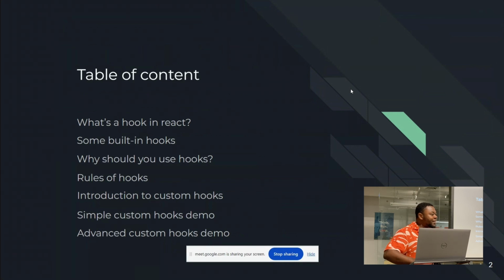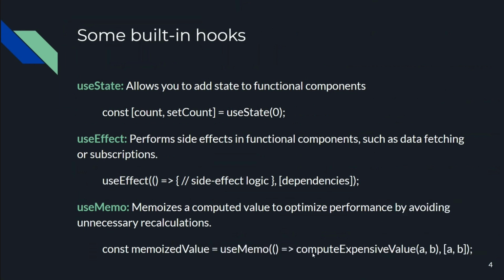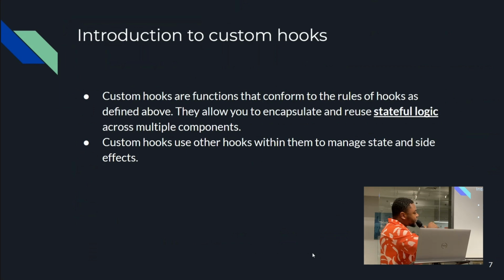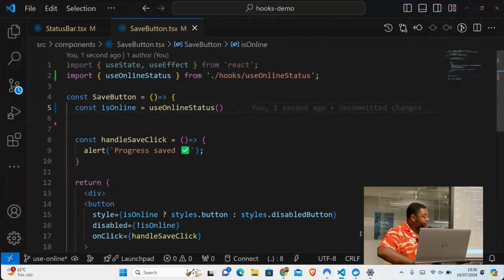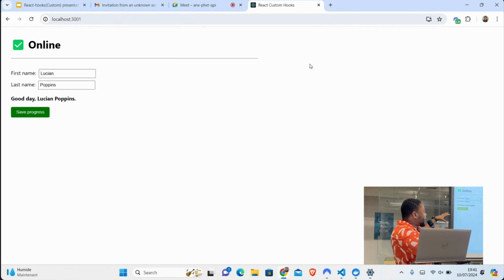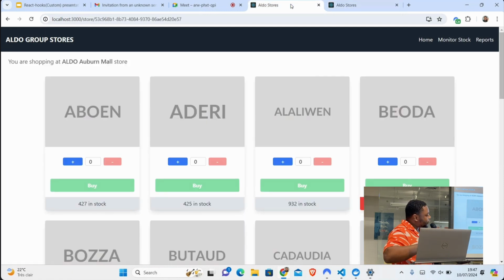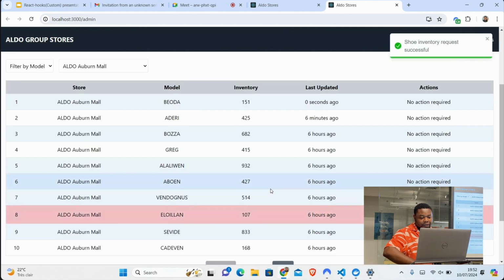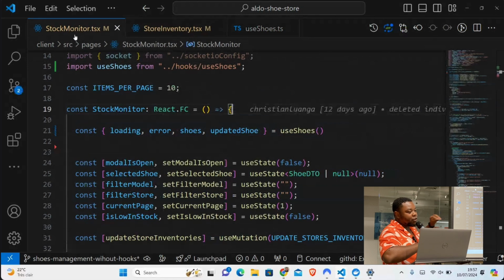React Custom Hooks - Christian L Munyika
Talk presented at the 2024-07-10 meetup. Hosted by Le Wagon.

00:00 Introduction
01:50 What is a hook
03:04 Some built-in hooks
06:28 Why you should use hooks
07:41 Rules of hooks
10:44 Intro to custom hooks
12:46 Simple custom hooks demo
25:53 Advanced custom hooks demo
38:50 QA